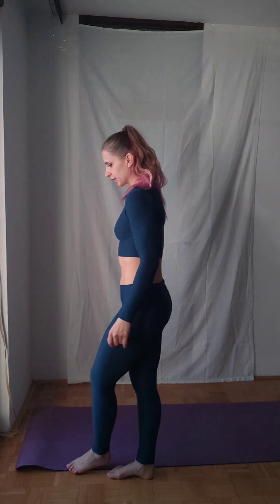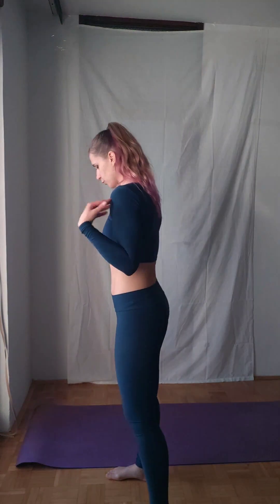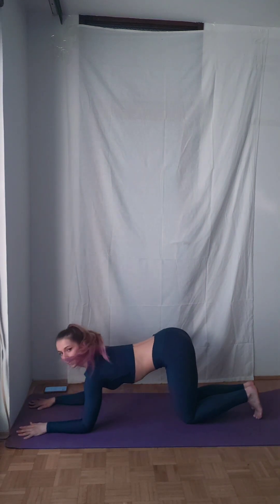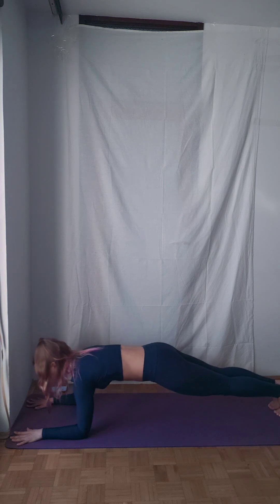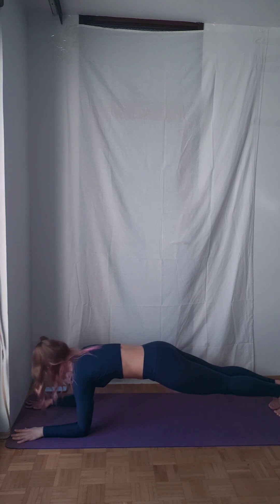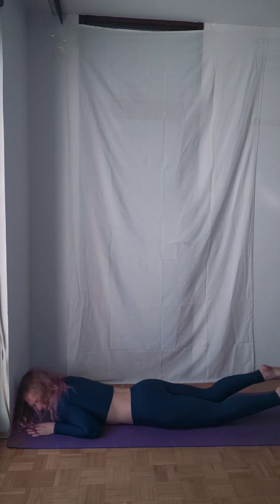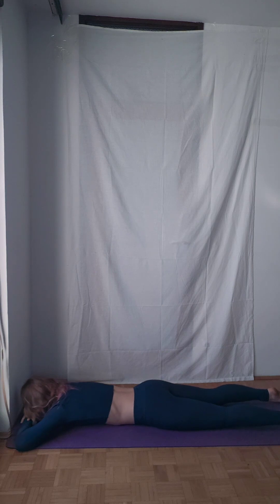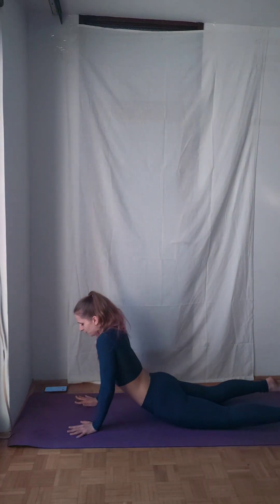Task 2 - 3min plank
Task 2! Plank is always a good exercise for upgrading your strength 💪If you want to stop time, just do plank! Even one minute will feel like forever ♾️ haha
Let's have fun training together

Help me improve my content and give even more to you! Your help means the world to me💜